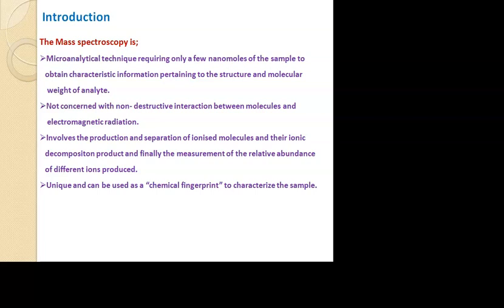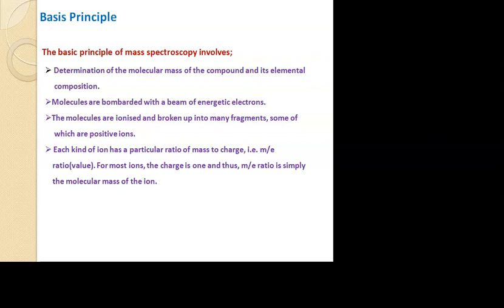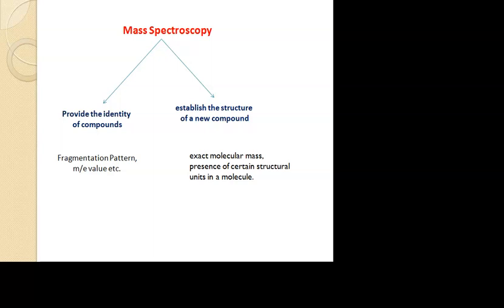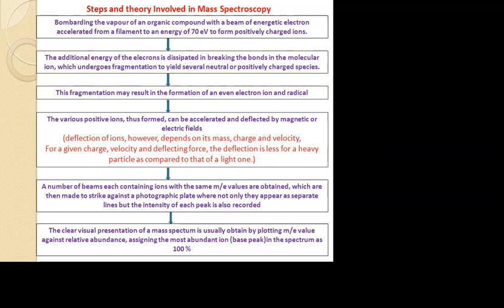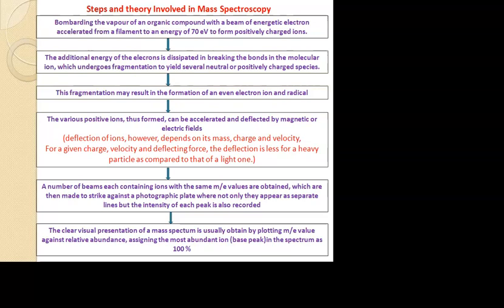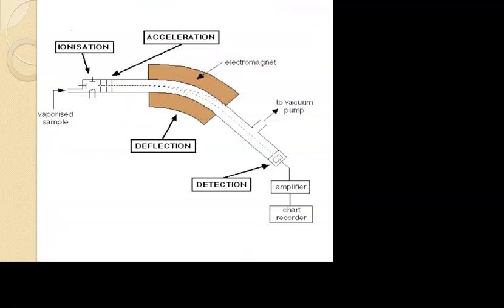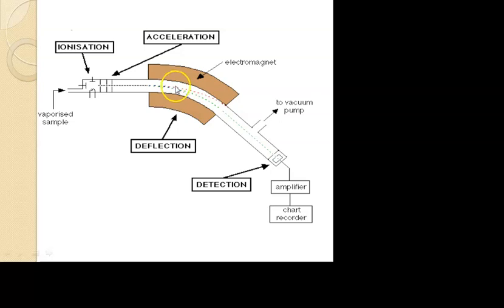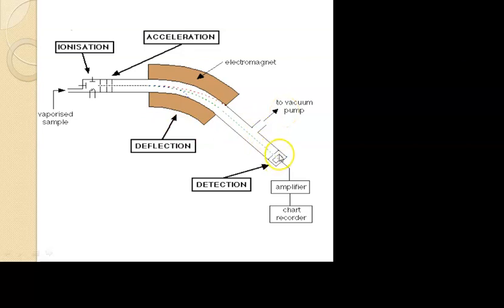Mass Spectroscopy Principle